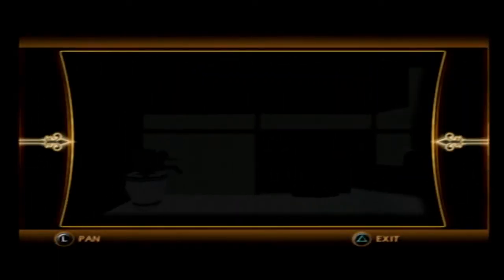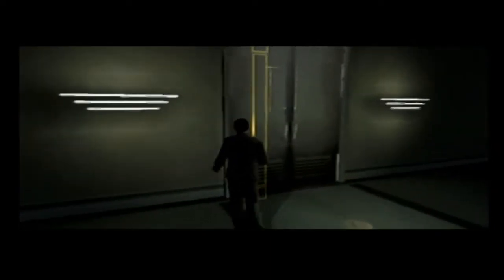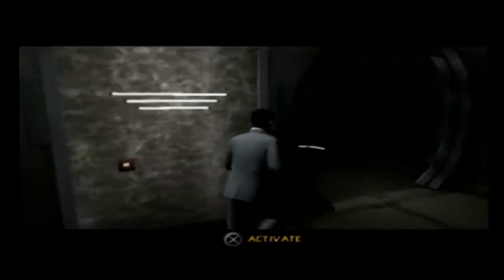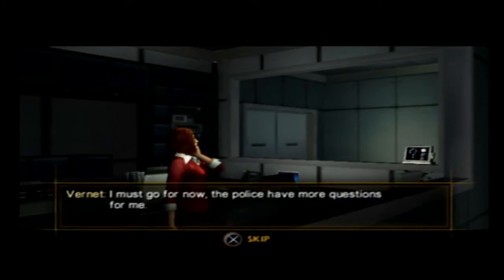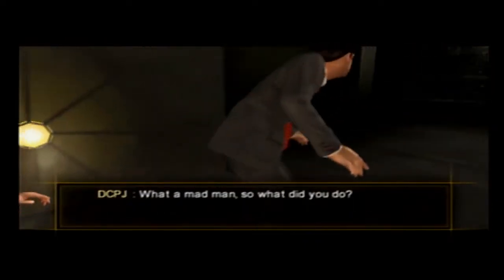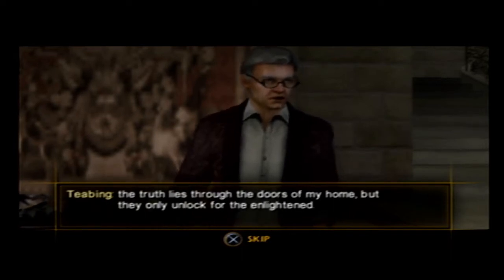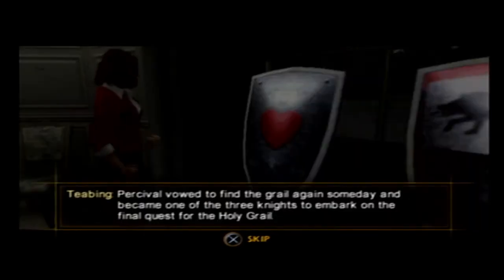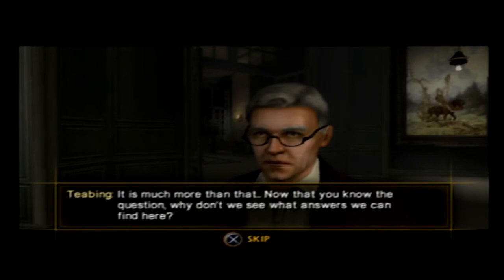Let's Play The Da Vinci Code #9 - Sneaking Out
After we escape the Bank of Zurich, it's on to see an old friend at Chateau Villette.  What can we learn about the Holy Grail?  And what does the legend of King Arthur have to do with it?  Game published by 2K Games.